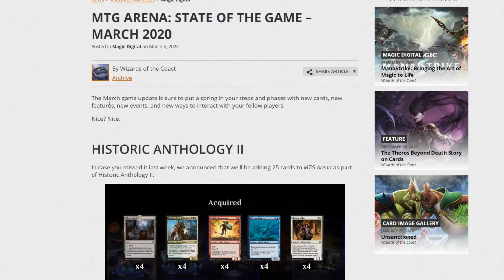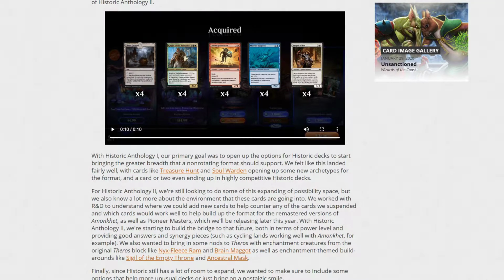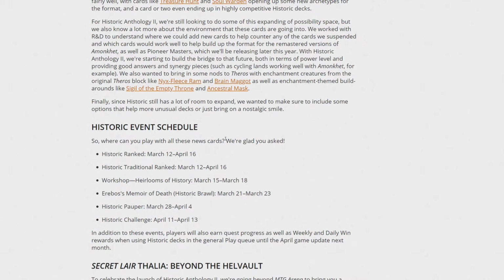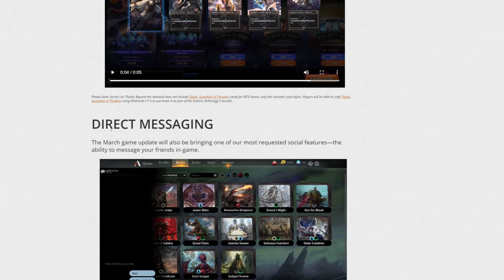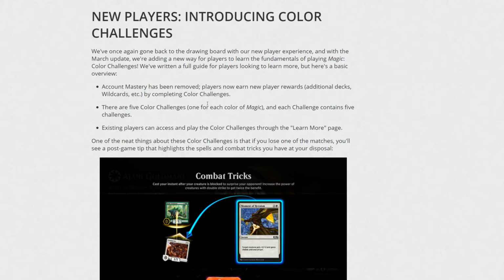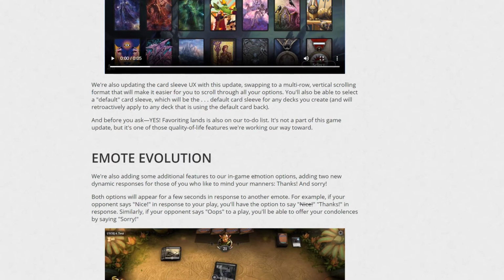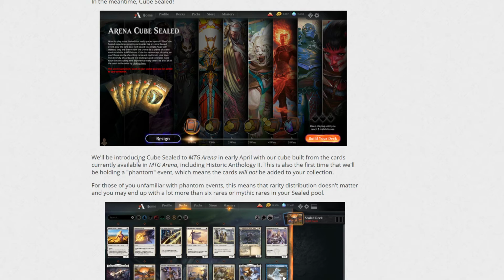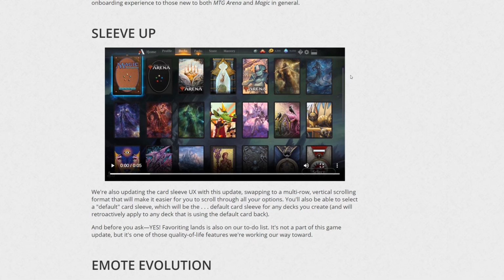MTG Arena Messaging + Cube! | MTG Arena March 2020 State of the Game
Wizards has announced that direct messaging is coming to MTG Arena next week! This exciting state of the game post is full of awesome content that is coming down the pipeline for MTG Arena including friend messaging, cube sealed, a new new player experience, new sorting options, new cards, new events, and so much more!